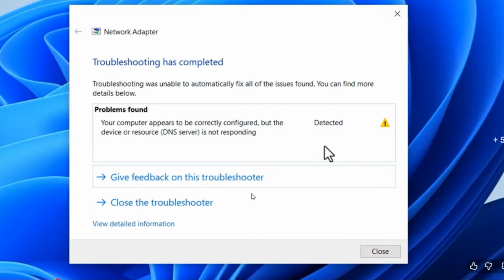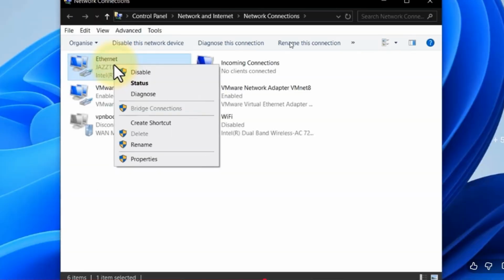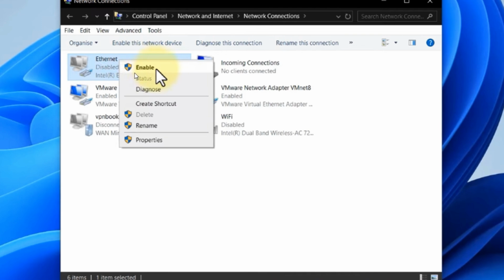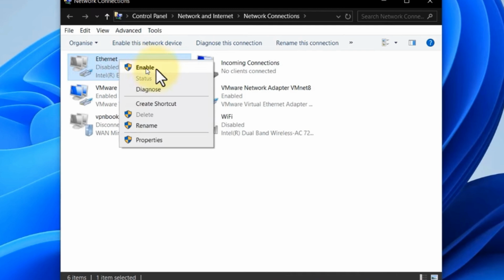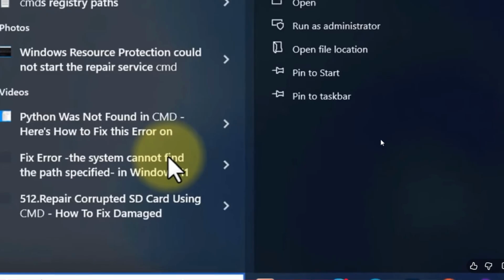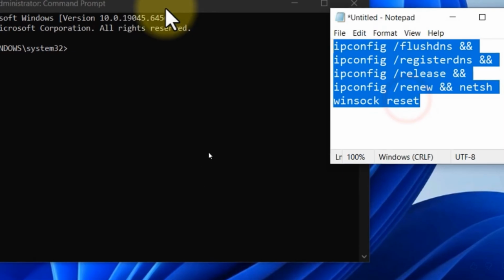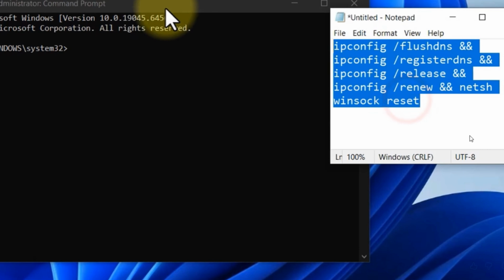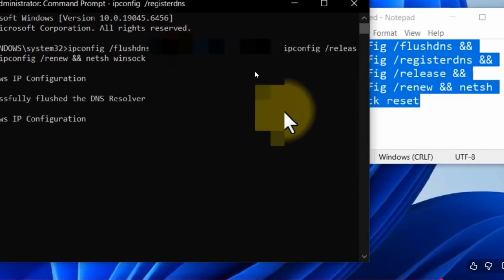Your computer appears to be correctly configured but DNS Server Not Responding – Error Solved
In this video, we’ll provide you with effective solutions to fix the "Your computer appears to be correctly configured but the DNS server is not responding" error. If you’re facing issues with your internet connectivity due to DNS problems, this step-by-step tutorial will help you troubleshoot and resolve the issue!

We’ll start by explaining what this error means and common causes, such as incorrect DNS settings, network issues, or problems with your router.

Next, we’ll walk you through several practical methods to resolve the problem, including:

Flushing the DNS Cache: Learn how to open Command Prompt and execute commands to clear your DNS cache, which can resolve many connectivity issues.

Changing DNS Server Addresses: We’ll show you how to manually configure your DNS settings to use reliable public DNS servers like Google DNS or OpenDNS.

Restarting Your Router: Discover how simply rebooting your router can often solve connectivity problems by refreshing the connection to your ISP.

Resetting Network Settings: Understand how to reset your network settings to restore default configurations and eliminate conflicts.

Updating Network Drivers: Learn how to check for and update your network drivers to ensure they are functioning correctly.

Additionally, we’ll provide tips for maintaining a stable internet connection and preventing similar issues in the future.

Join us to successfully resolve the DNS server error and regain access to the internet!